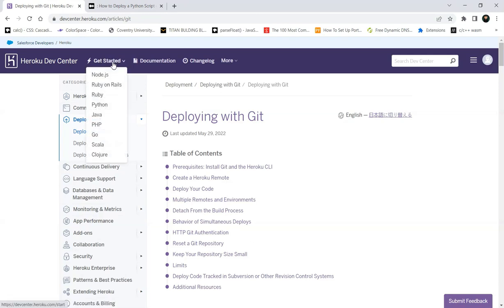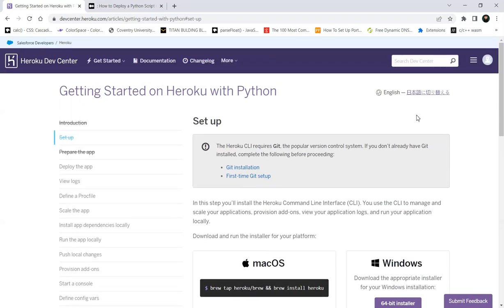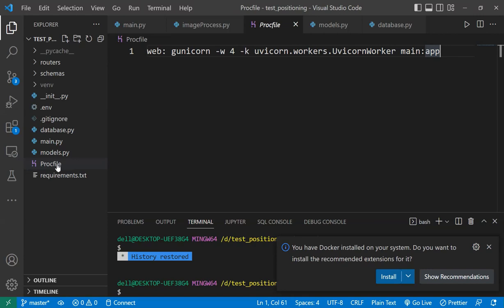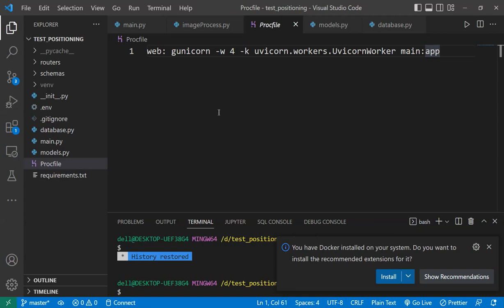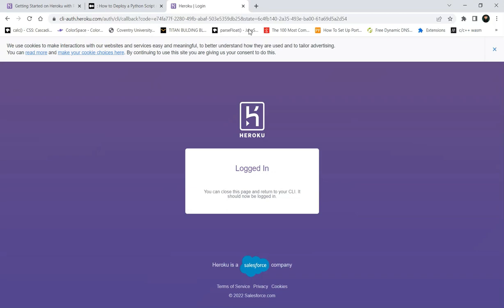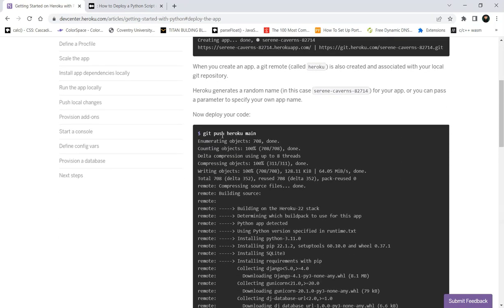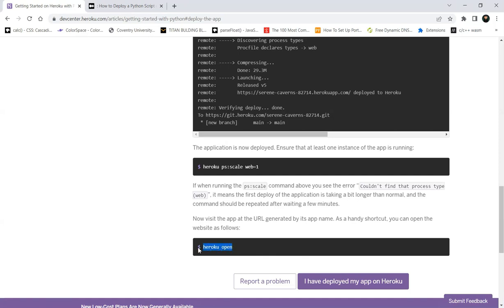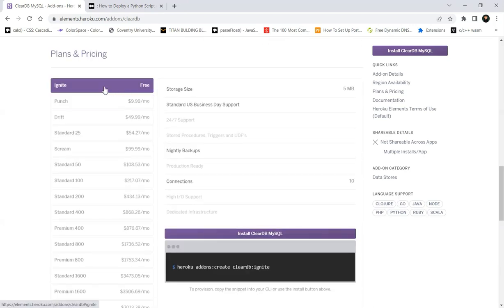Easily deploy your project with Heroku!! || Step by step process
It's a video showing the way to use Heroku CLI to deploy projects on Heroku.
Don't forget to initiate git with git init command and commit all the changes before pushing to Heroku.